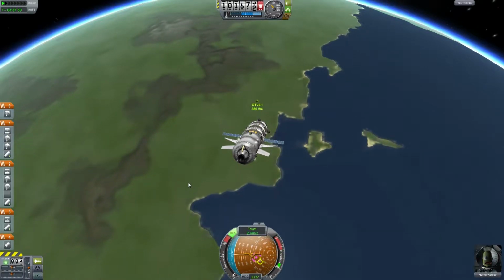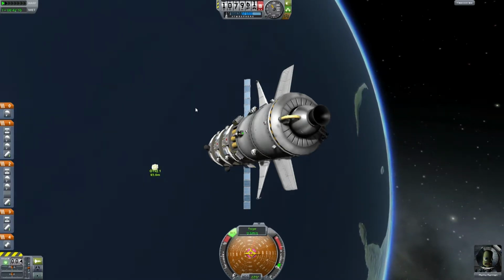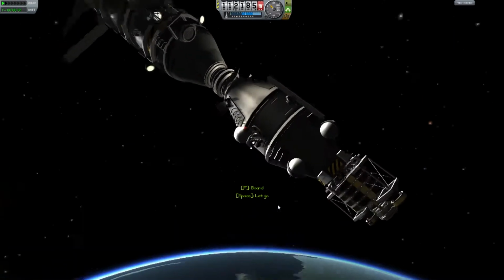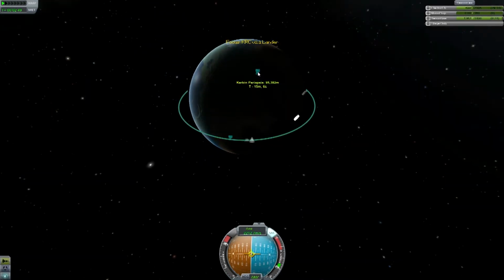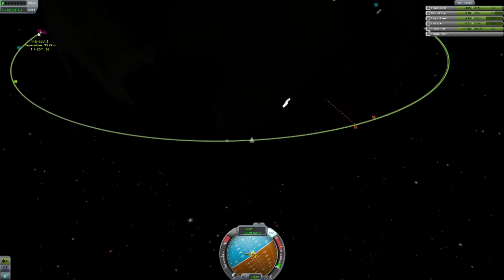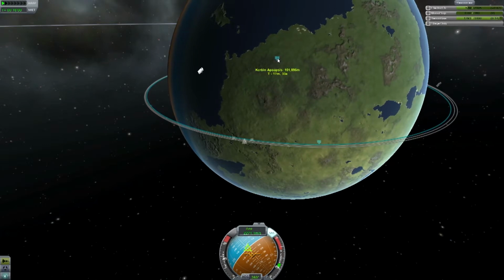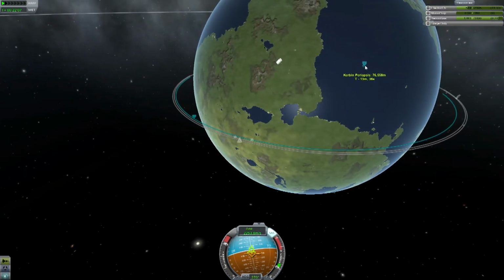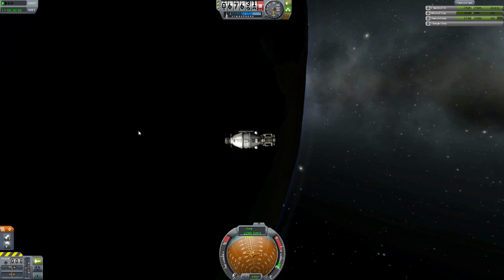⌂ KSP - #10 - Mission 'Multi-Task' (part 2)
I have discovered KSP and I love it!  Join me and the Kermans in a journey through space, build ships, save lives, learn physics, even crash!

After practicing docking, I have designed a ship with the mission to get into orbit, rescue 5 of the kermen left in space, de-orbit 2 obsolete OTv2 ships, move the station core to a further altitude and then bring all the crew home safe and sound all in one mission, whew. Lest see how it goes.